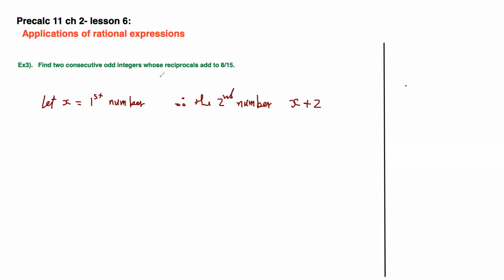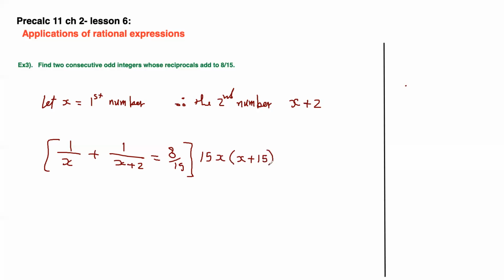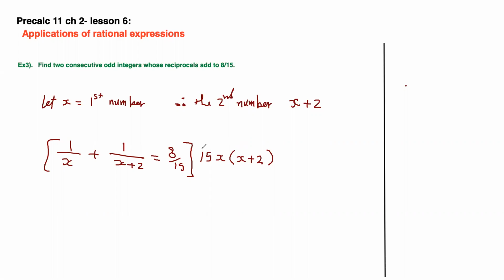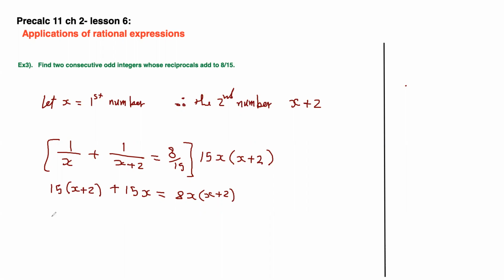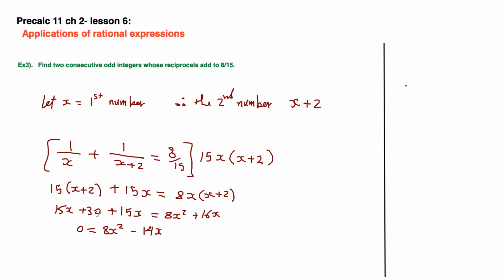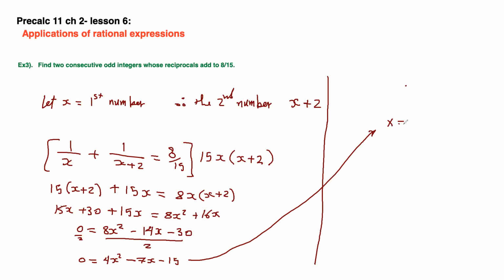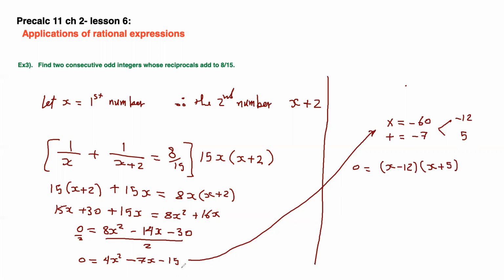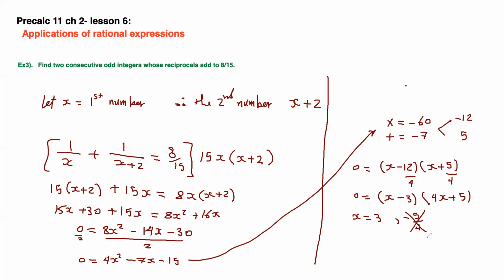Applications of Rational Expressions.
How do we solve word problems related to rational equations.
Finding at the 3 trig ratios with the angle in standard position
Soh Cah Toa. All Students Take Calculus. The CAST rule.
Cross Multiplying is the best Algebra tool.